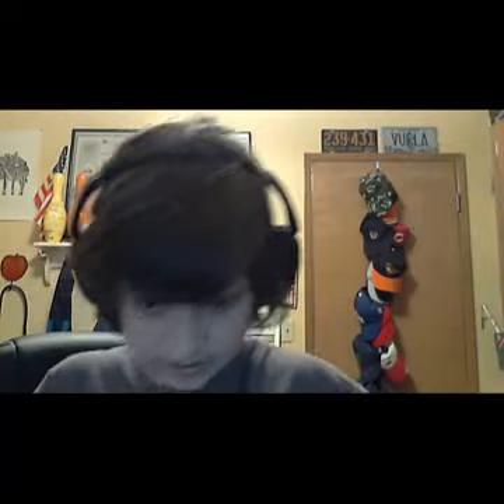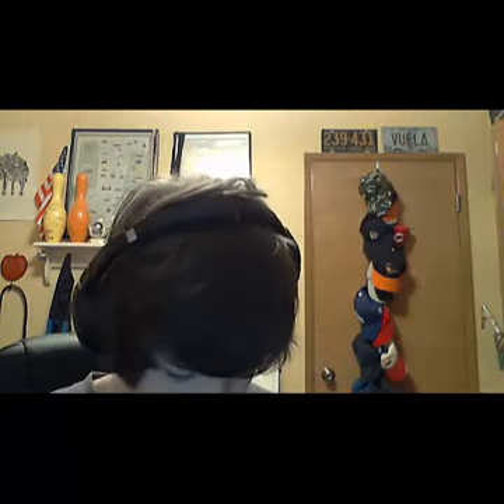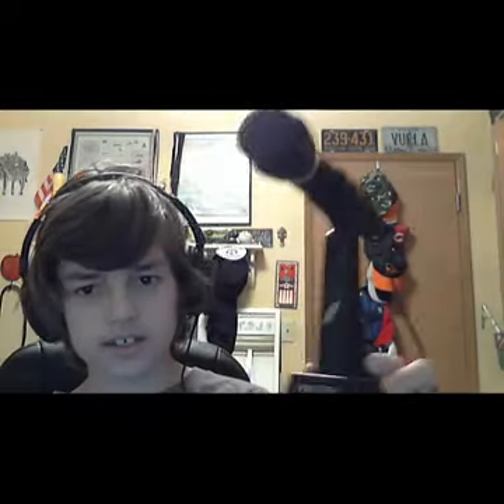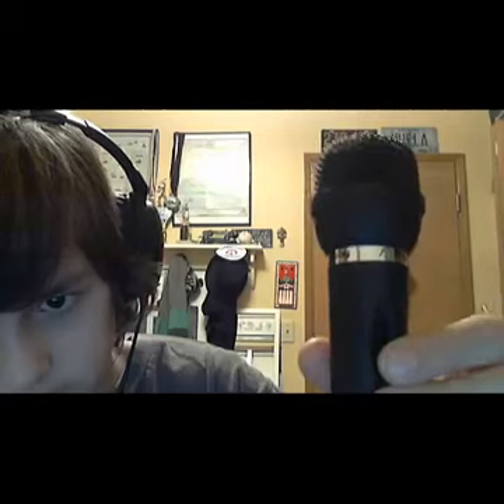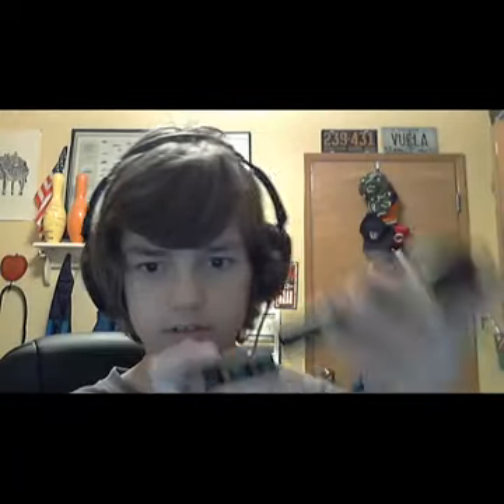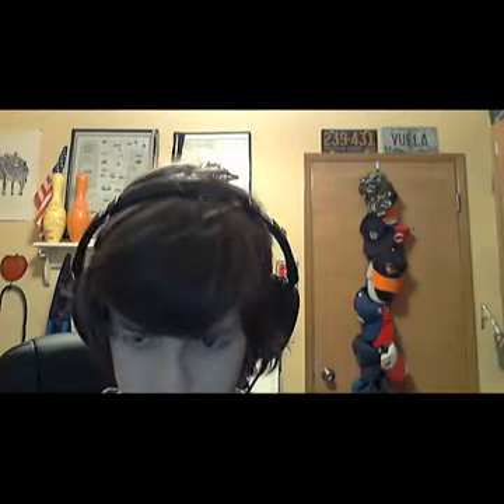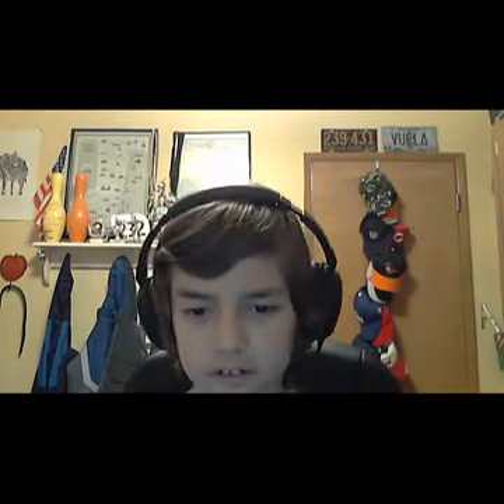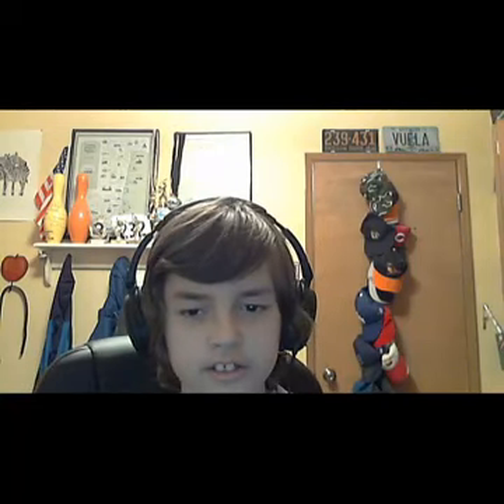Tech review #1: Stand alone mic by frisby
Testing and unboxing a stand-alone mic by frisby.  The mic works very good!

Music at the end is Top of The World by Stephen Walking